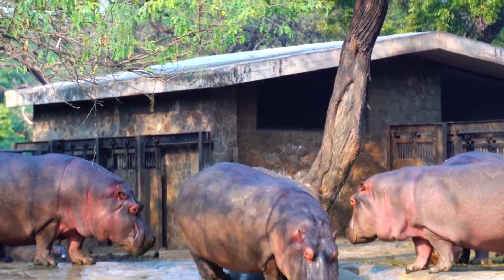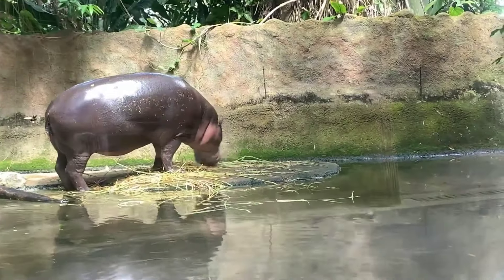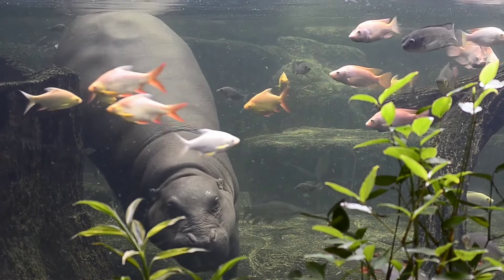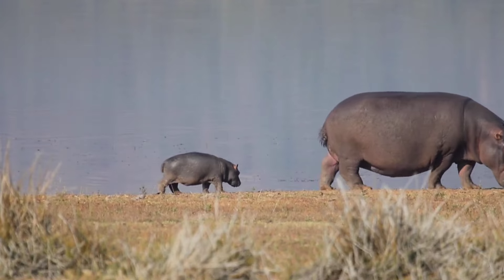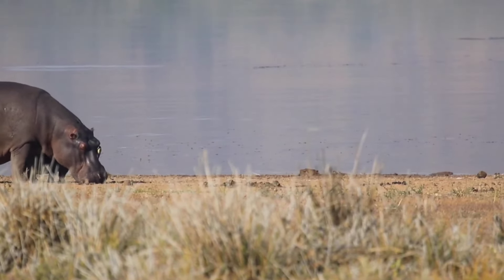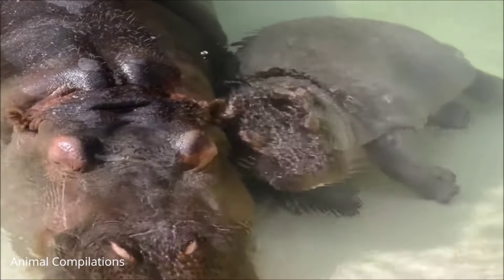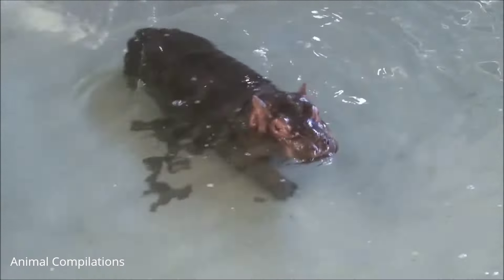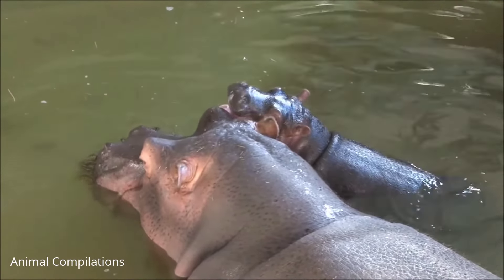All about Hippos | Hippo facts | Animal Series | Toddler Learning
Hippos! These mammals, despite their comical appearance, are the third largest land animal on Earth and one of the most hazardous in Africa due to their aggressiveness and hostility. They often only come out to graze at night because they spend most of their time in the water.
If you'd like to see more videos about animals, please like this one!
facts about hippo
Amazing hippo facts are discussed in the video. the following topics are covered:
-hippo facts -hippo anatomy facts
facts regarding behaviour, the ecosystem they play a part in, and the dangers they face in relation to hippos
uncover fascinating hippo facts! There is a tonne of information here about hippos. Incredible hippo facts!
The very best location to look for videos about animals is on Youtube.